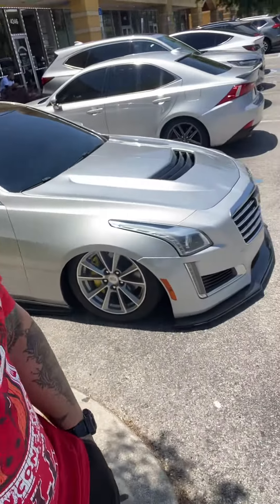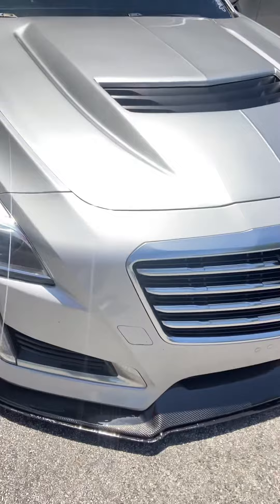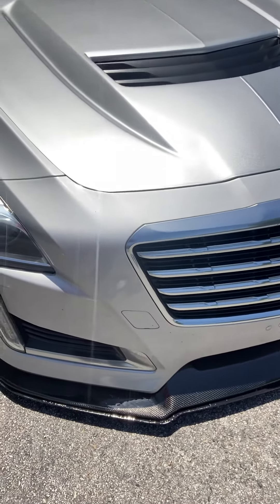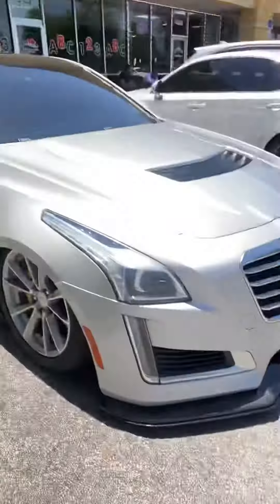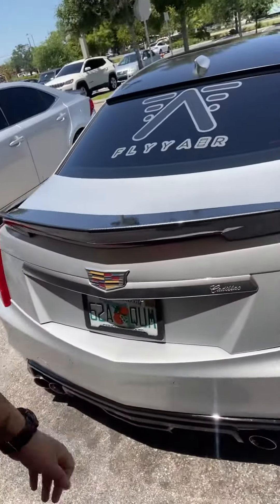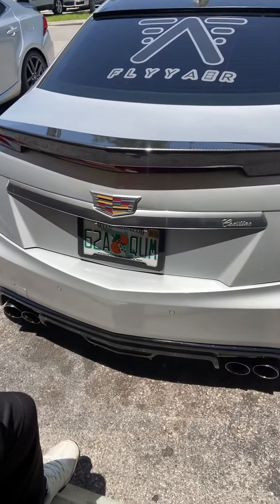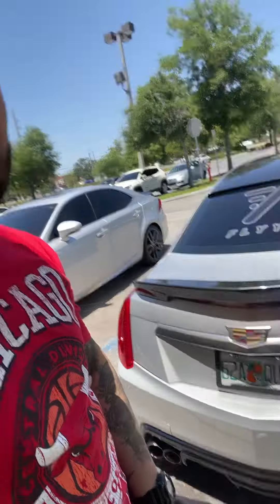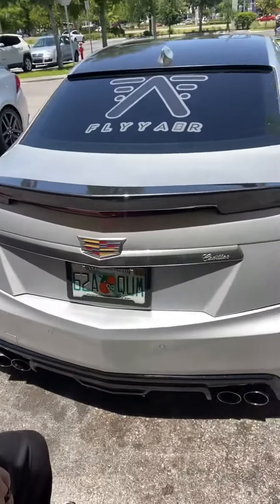custom spoiler on bagged cadillac cts ?!